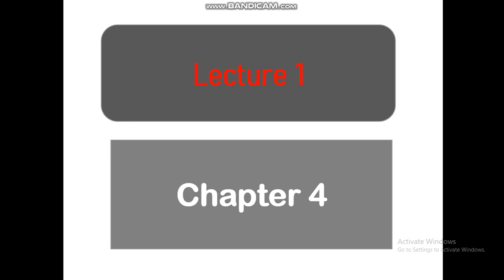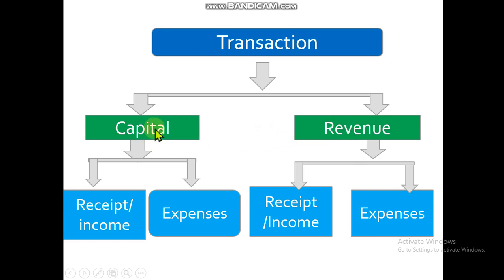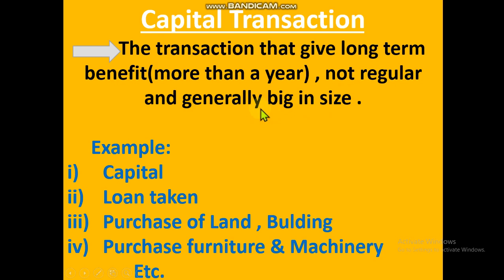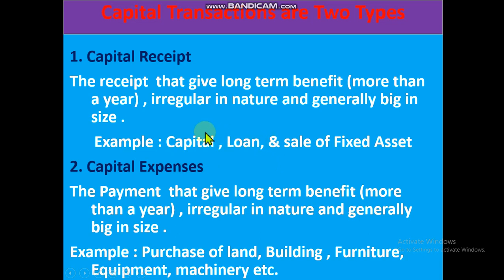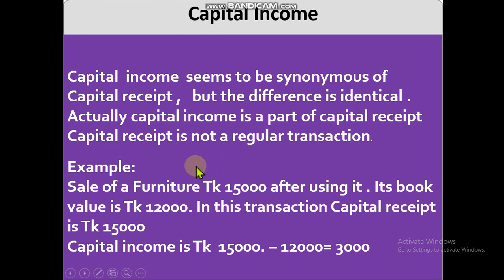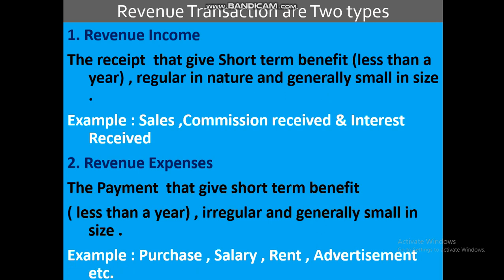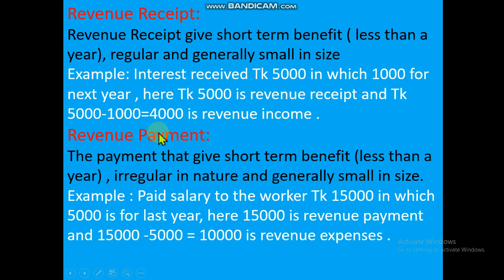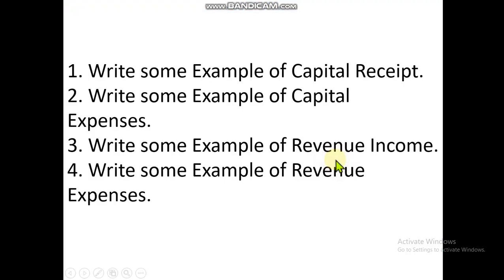IX ,X Accounting, Capital and revenue transaction Lecture 1 EV